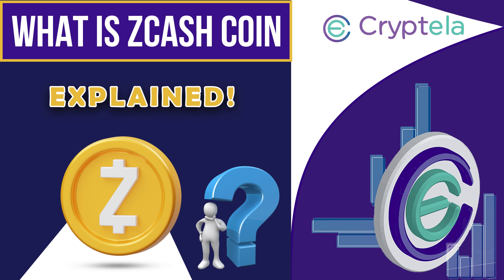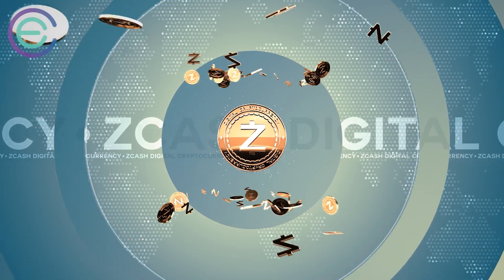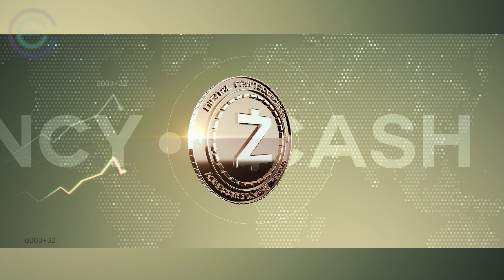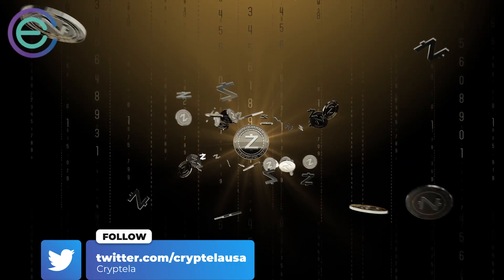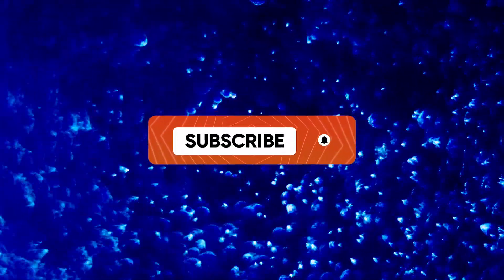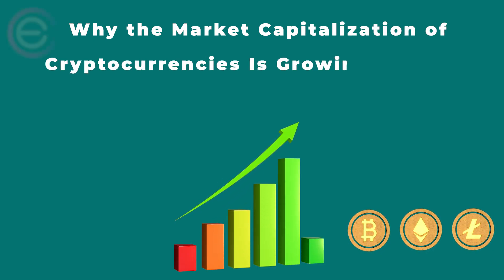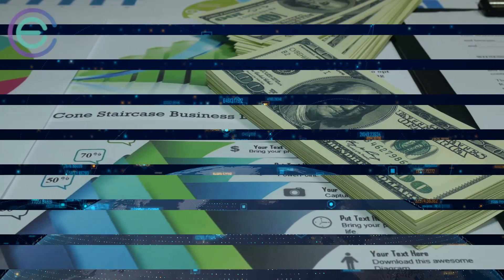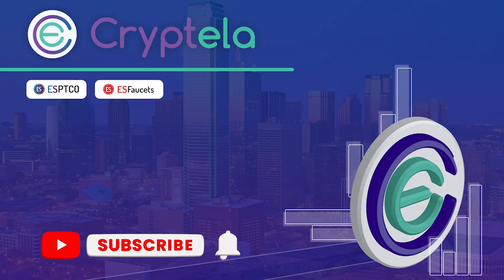What is Zcash (ZEC)? Zcash Explained | Cryptela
👉 A New Currency for a New Age: Introducing ZCash Coin

If you’re looking to learn more about what ZCash Coin (ZEC) is and how it works, then this video is for you! Zcash is a digital currency - fast and confidential with low fees. It's perfect for mobile payments.
Zcash is a privacy-focused, blockchain-based payments network that uses zero-knowledge proofs (ZKPs) to shield transactions, making the contents of a transaction private even on a public blockchain. Born out of the Zerocash protocol, Zcash forked from the Bitcoin blockchain in 2016. Its native token, zcash, uses the ticker symbol ZEC.

You’ll discover what it means to be a privacy-protecting digital currency, as well as ZCash Coin’s value proposition and why it stands out from other cryptocurrencies like Bitcoin and Ethereum. The bottom line? ZCash Coin was designed to offer users the ability to make secure payments in just about any situation, no matter how sensitive the details of that payment may be.
To learn more about this new currency, keep reading!

In a recent video Cryptela will explain the following terms:
1. Introduction of Zcash
2. How Does Zcash Work?
3. Future of Digital Currencies
4. Z Cash History
5. Why the Market Capitalization of Cryptocurrencies Is Growing So Fast?

Cryptela offers you the authentic crypto news to you guys and to stay in touch.